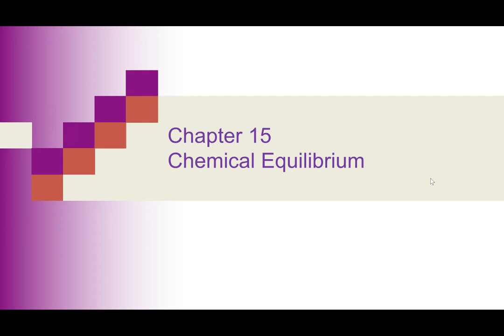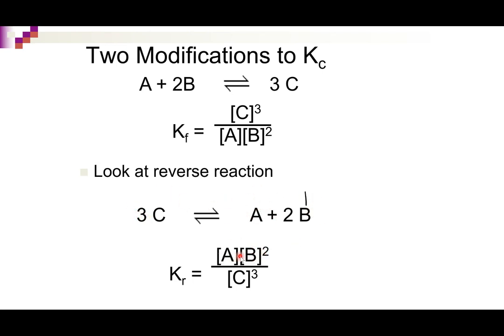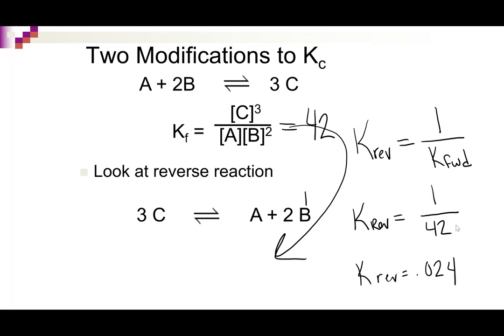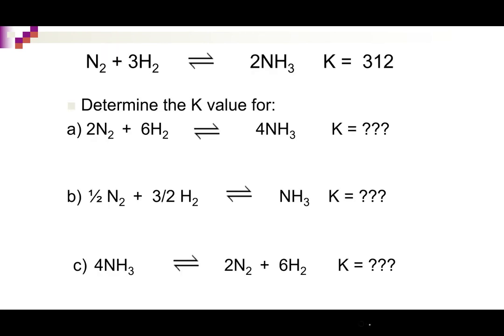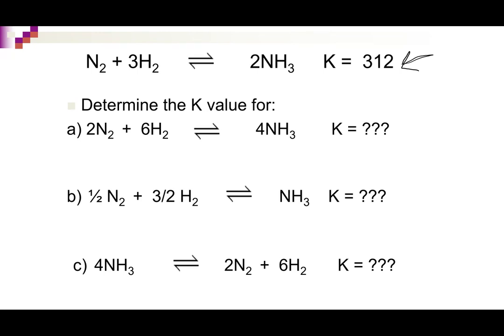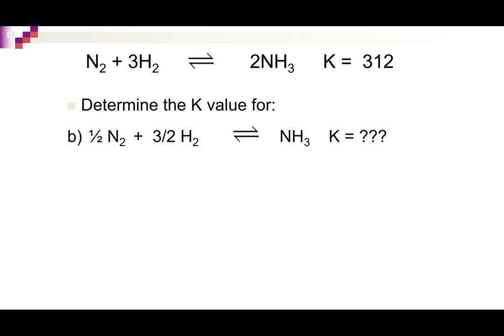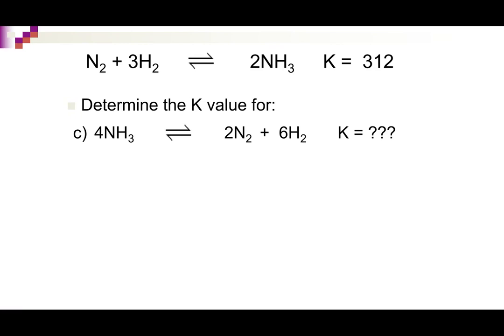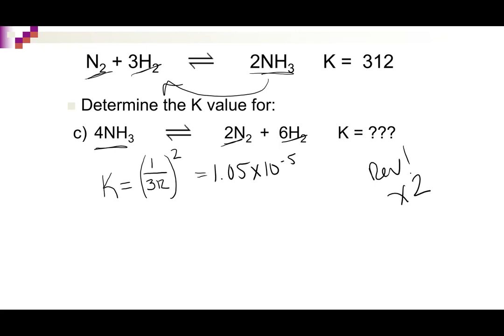Mazz: Modifications to K